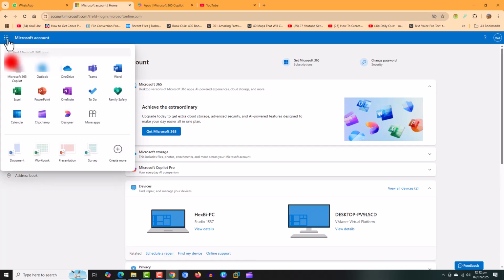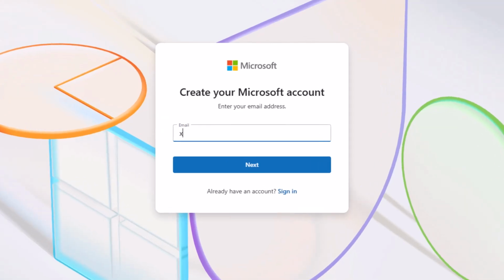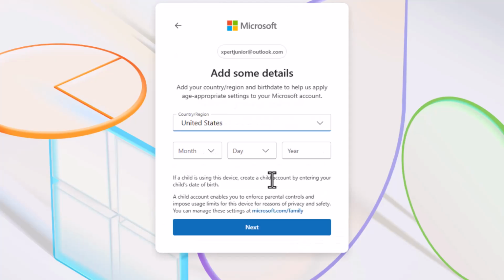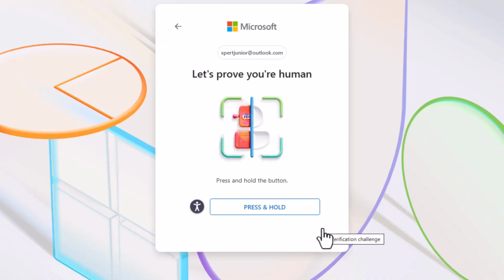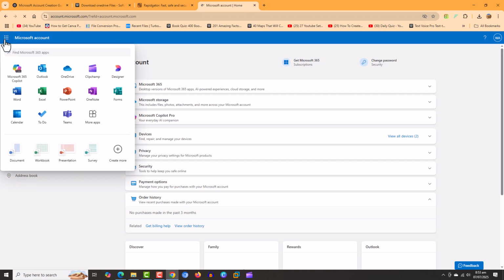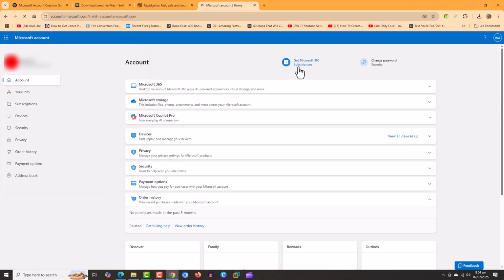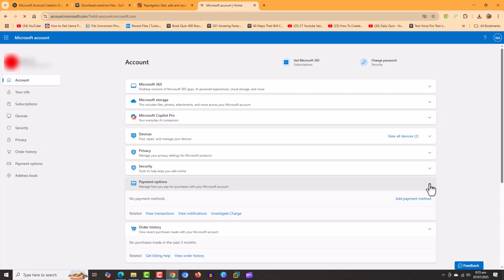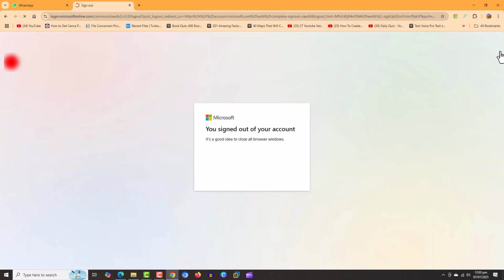How To Create a New Microsoft Account (Step By Step 2025)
In this video, I’ll show you how to create a Microsoft account step by step — perfect for beginners! Whether you want to sign up for Outlook, access Microsoft services like OneDrive, Office, or use your account on Windows 11, this tutorial has you covered.

00:00 - 00:24 Introduction
00:25 - 00:38 Accessing Signup form
00:39 - 02:26 Signup Process, filling Data
02:27 - 03:38 Microsoft 365 Subscription and Dashboard
03:39 - 04:32 Account Setting